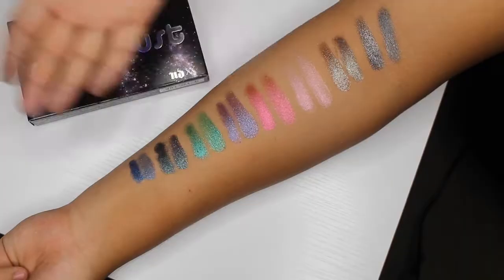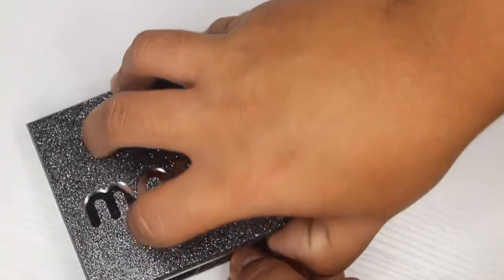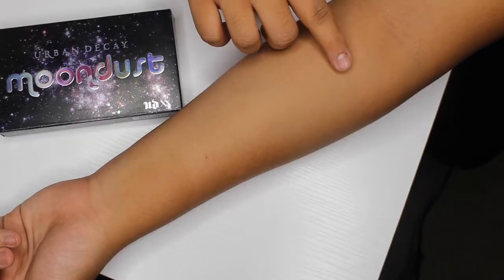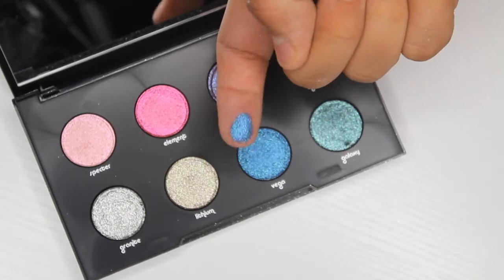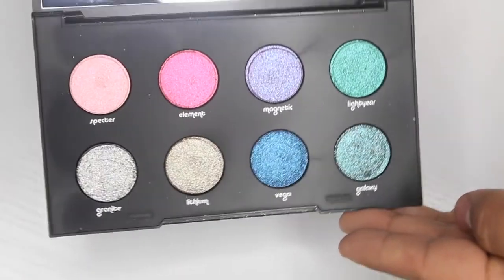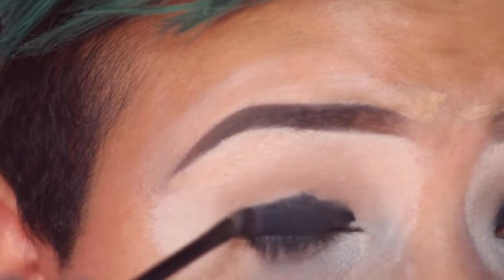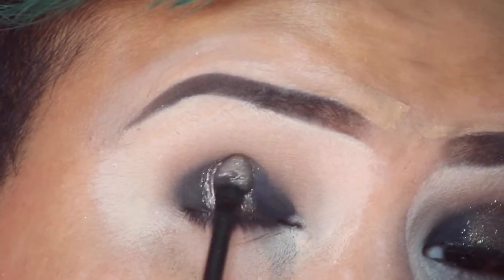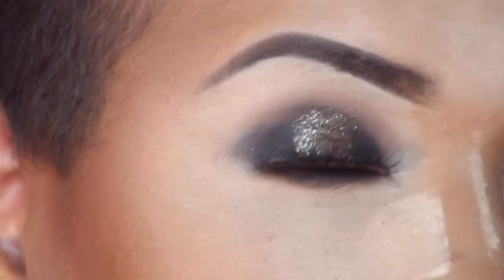Urban Decay Moondust Palette| REVIEW|SWATCHES & TUTORIAL!|Mr.Fabulous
Thank you guys for tuning in again!
I really love this look and can't wait to see some of you re create it. Also don't forget to leave me your video suggestions!

Products used
Eyes- Urban Decay Moonstone palette, Urbandecay Vice palette for brown and black shadow!
Lashes - Eylure London
Face-  Mehron stick foundation
Maybelline age rewind concealer
Airspun powder in honey beige
Ben nye powder in banana
Bare minerals concealer powder
Gotta b urban bronzer from Ross
Toofaced bronzer in dark chocolate soliel
La colors face palette
Wet n wild setting spray
Lips- Jeffree star cosmetics